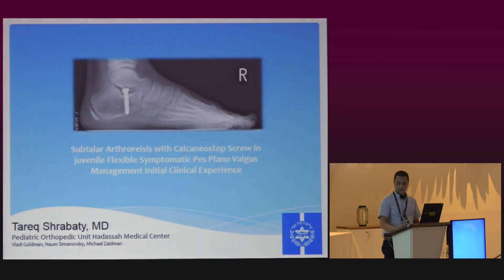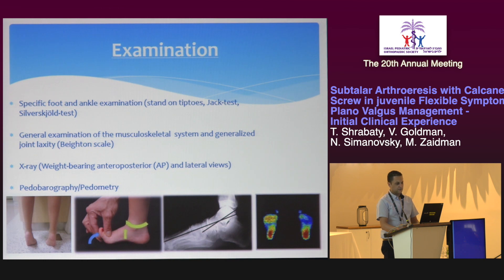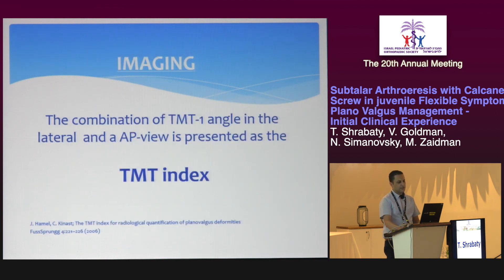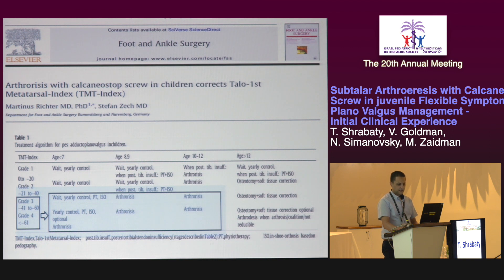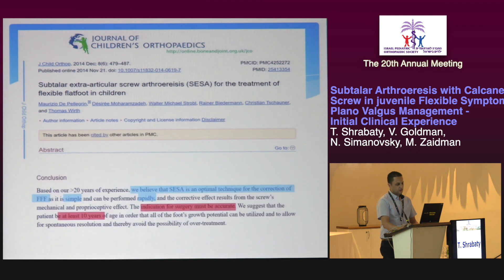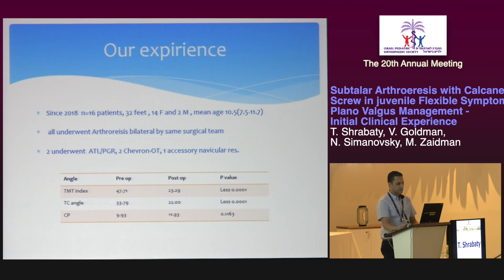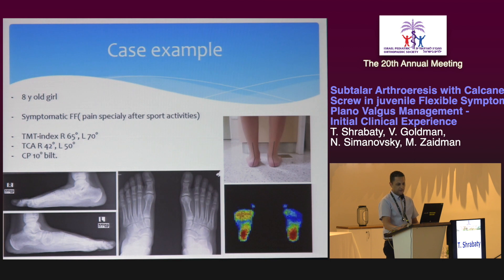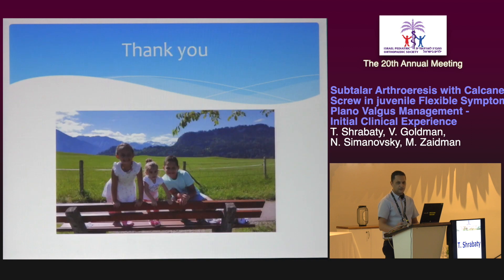Day 2 - 10 - Subtalar Arthroreisis with Calcaneostop Screw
Subtalar Arthroreisis with Calcaneostop Screw in juvenile Flexible Symptomatic Pes Plano Valgus Management - Initial Clinical Experience (T. Shrabaty, V.Goldman, N.Simanovsky ,M.Zaidman)

Day 2, Lecture No. 10
Video: Nathaniel Ayzik, RHCC
01/06/2019